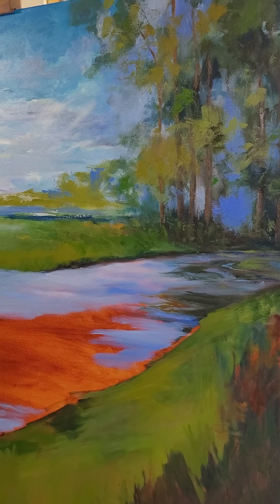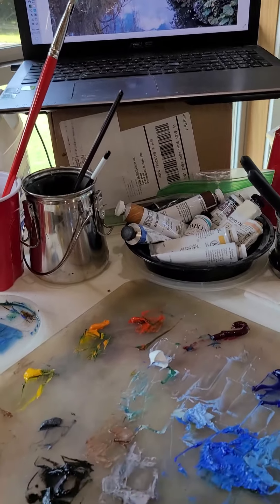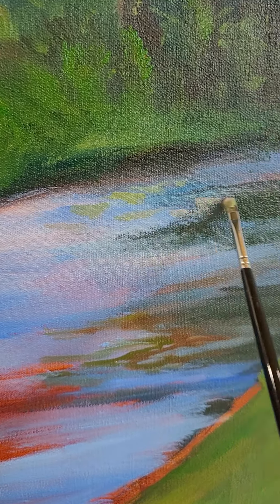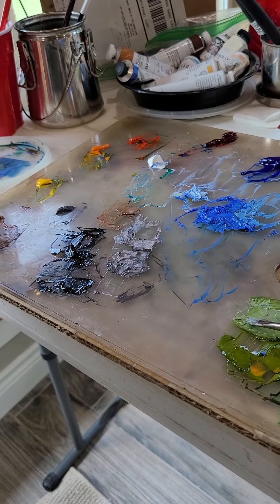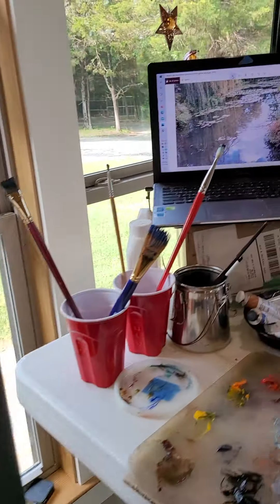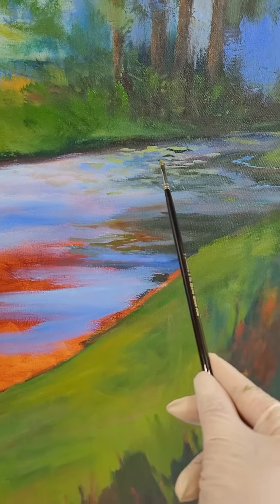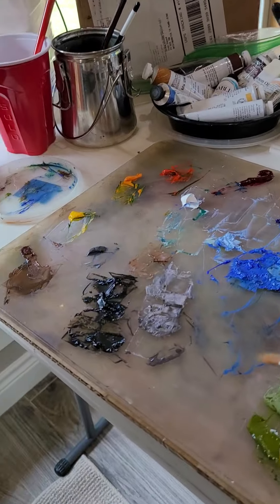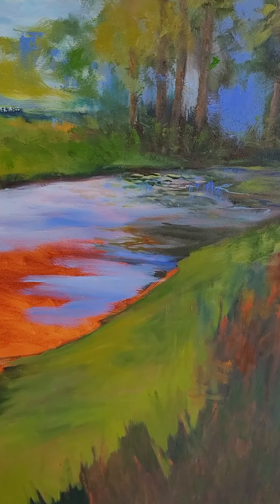Oil Painting in Process - lily pad landscape by Dawn Secord - Part 2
This is an oil painting demonstration of a landscape painting in process.   At this point in the landscape painting I am working on the lilly pads in the water.